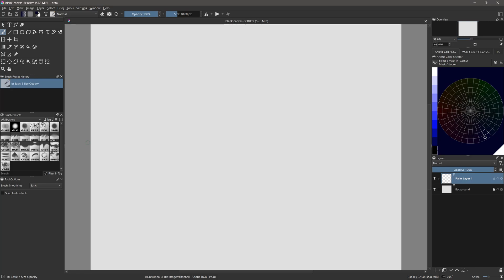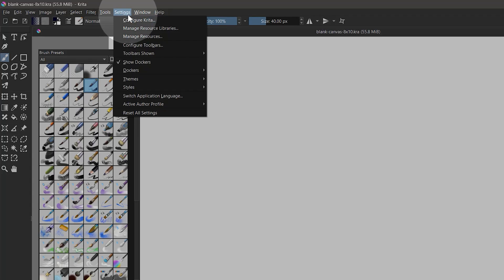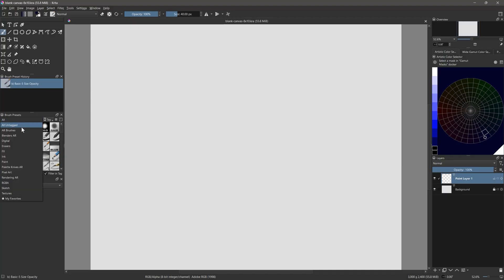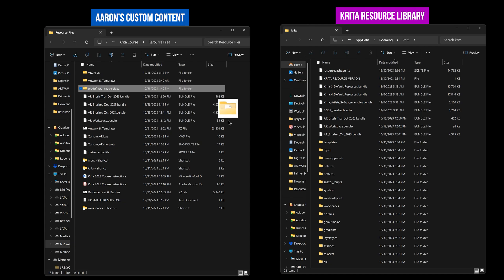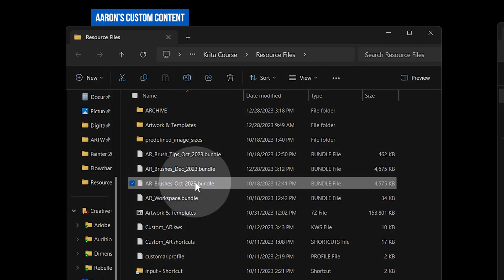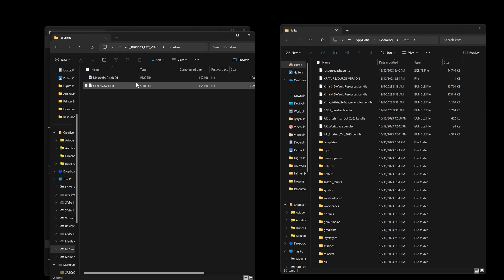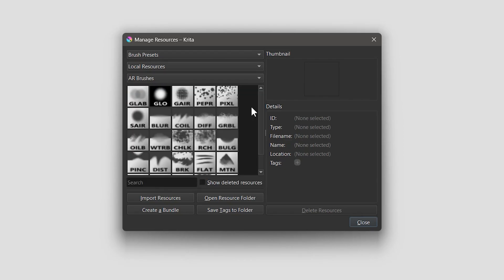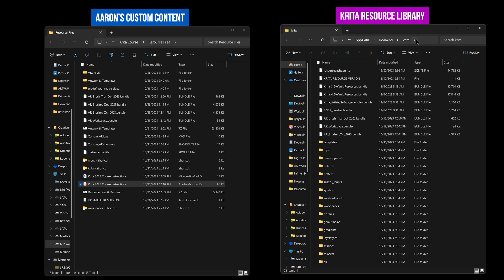How to Import Brushes Into Krita - Krita Tutorial for Beginners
In this tutorial, you'll learn how to install brushes and other content into Krita.